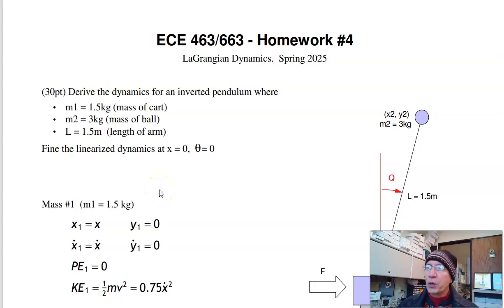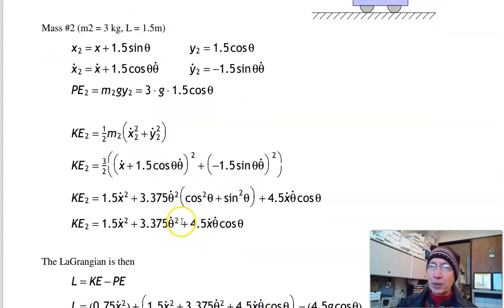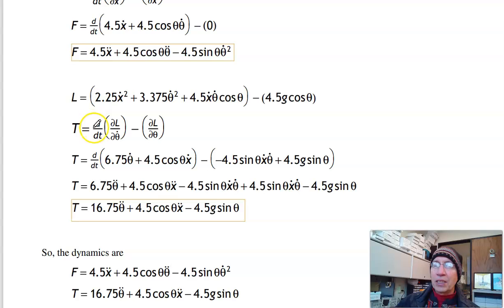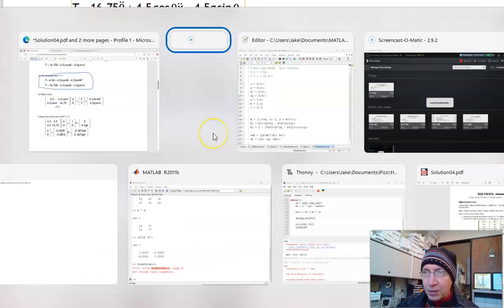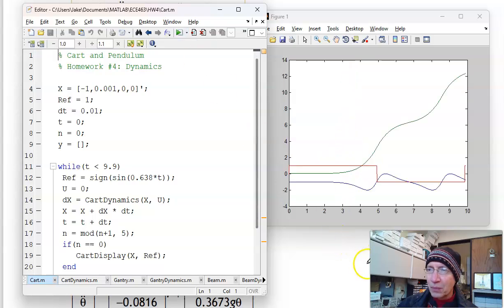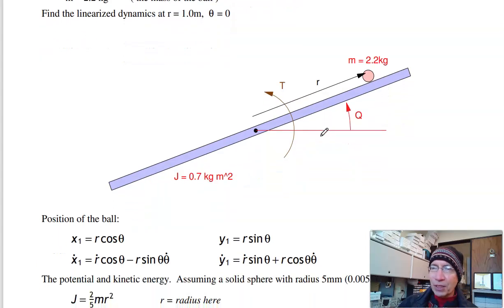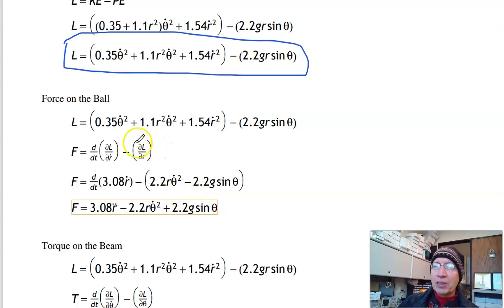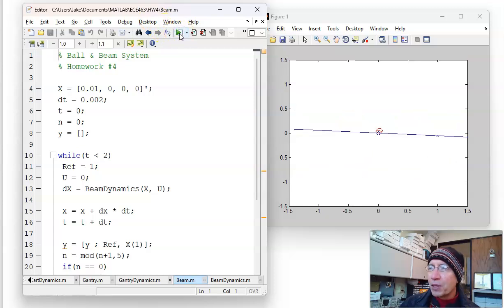ECE 463 Homework #4 (Sp25)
Solutions to homework set #4 for NDSU ECE 463/663 Modern Controls (dynamics of a ball and beam system and cart and pendulum system, LaGrangian dynamics).  Please visit Bison Academy for corresponding course syllabus, lecture notes, recorded lectures, homework sets, and solutions.